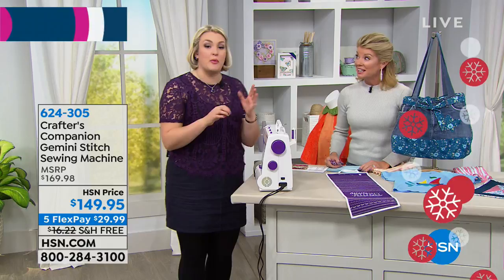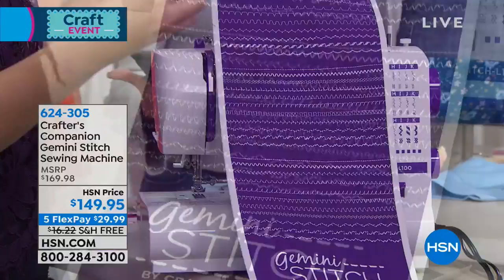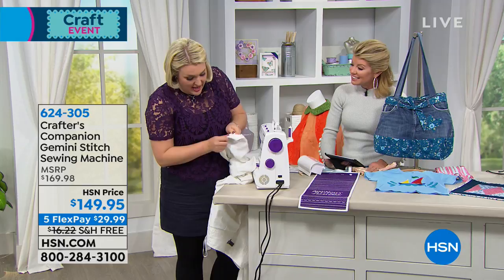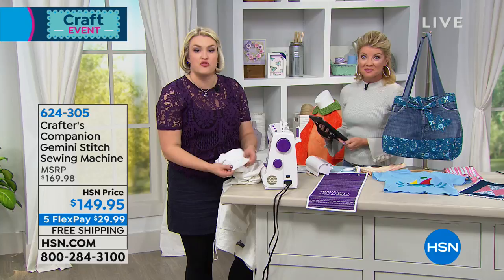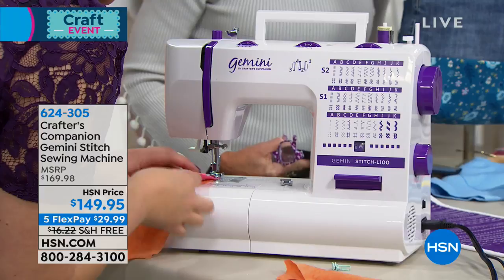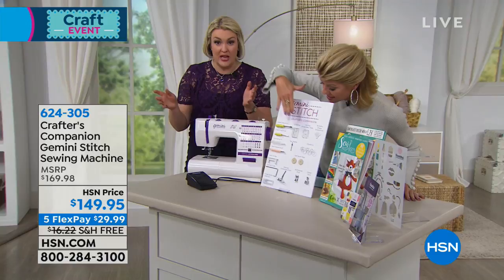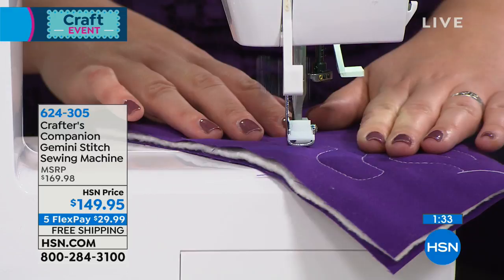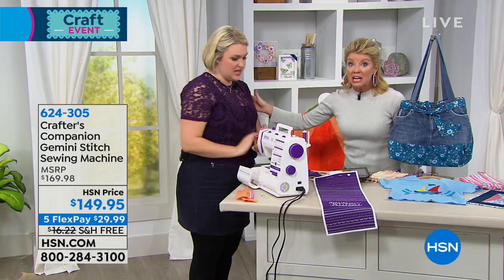Crafter's Companion Gemini Stitch Sewing Machine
Start your sewing adventure or reignite your love for the craft with the Gemini Stitch Sewing Machine. It's the ideal machine for beginners and...